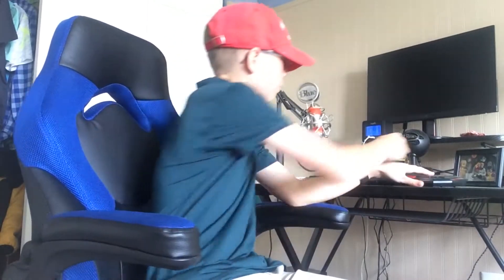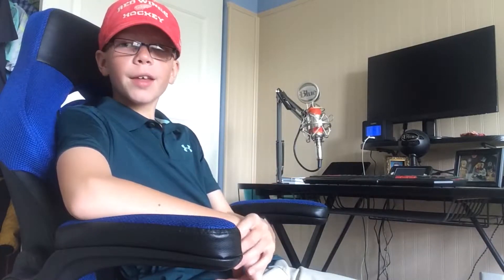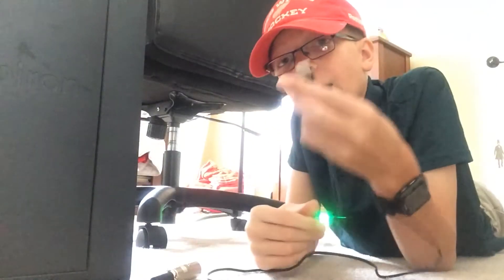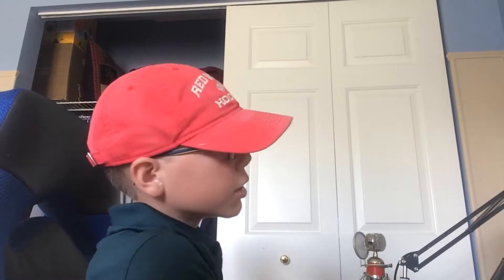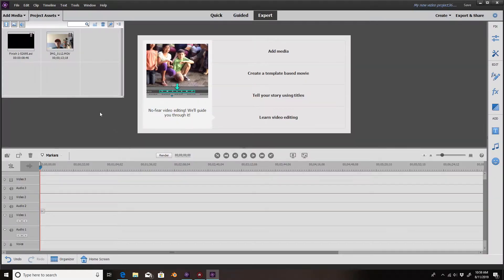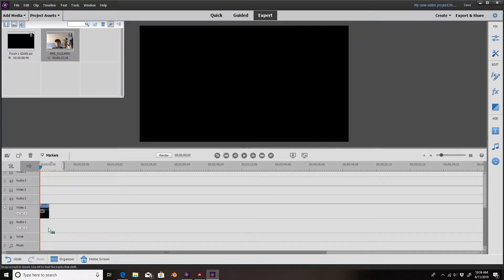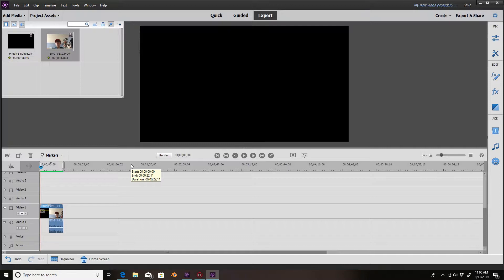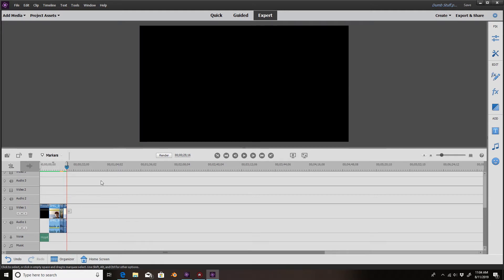What I Go Through To Make A Video